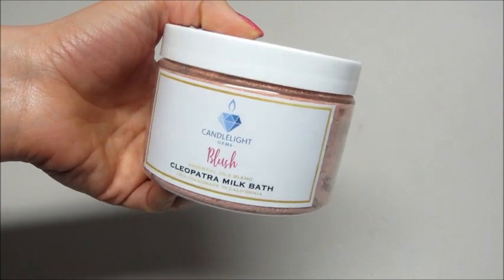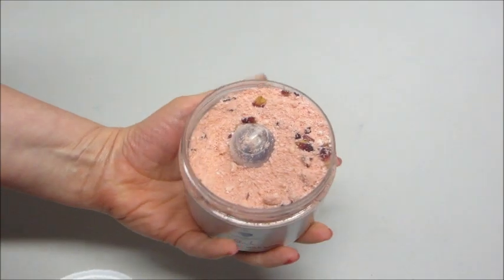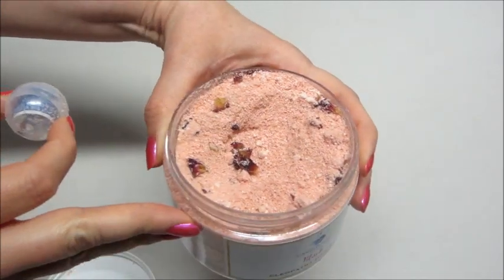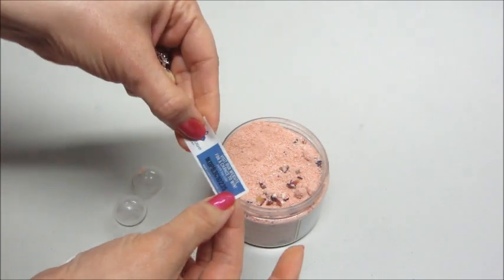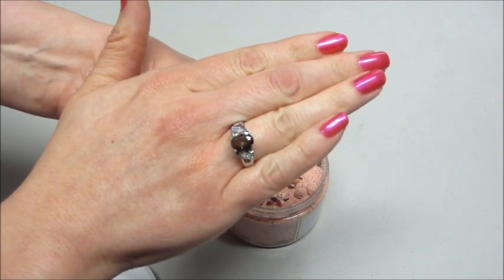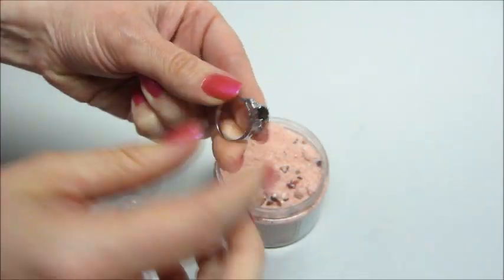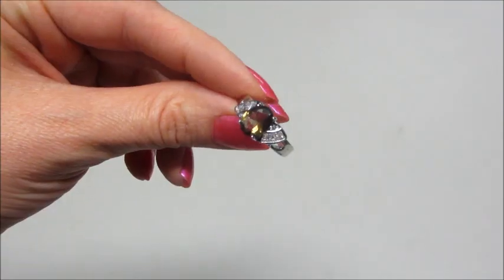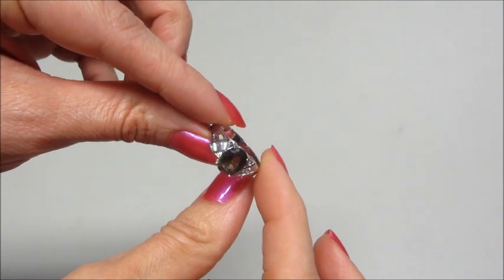Candlelight Gems Ring Reveal - Blush Milk Bath!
Candlelight Gems - Every Candle, Fizz Bar, Body Scrub, Bath Salt and Soap contains a genuine sterling silver ring or a pair of earrings. Each purchase gives you the chance to win many different prizes including a $10,000 diamond ring.

Today’s ring reveal came from the Blush Milk Bath!

A classic. The perfect ruby rose scent – smells like a freshly cut bouquet of red roses.

Using the moisturizing and balancing power of the coconut milk and the soothing properties of aloe vera, this vegan milk bath is the ultimate skin softening, hydrating treatment. Pamper yourself and Indulge in a luxurious coconut milk bath.

To use – add desired amount to your hot bath water and disperse. The natural oils, clay and coconut milk will turn your bath water into a silky, hydrating elixir.